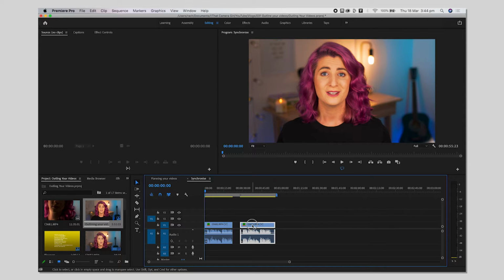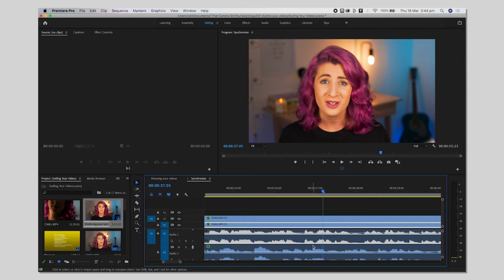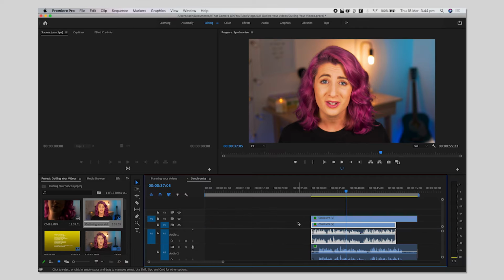2 Min Tips | Synchronise Your Footage with this Shortcut in Premiere Pro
Use this shortcut to synchronise your footage in Adobe Premiere Pro.

If you have two or more clips that have audio tracks, layer them above one another, highlight them all, right-click, and press 'Synchronise'. This is a great time saver if you have lots of footage to sync!